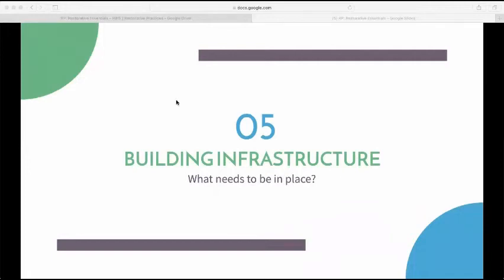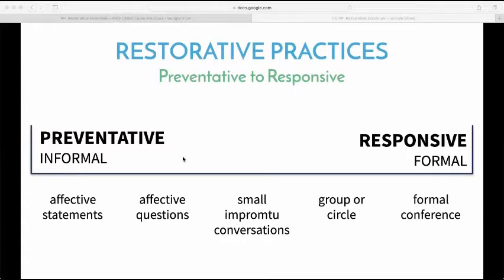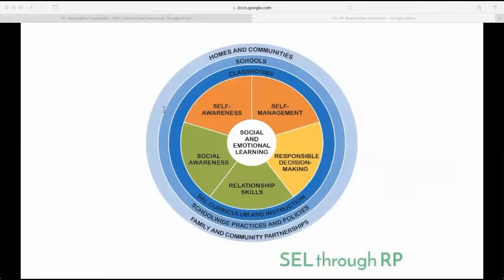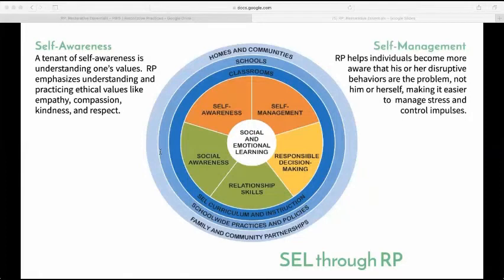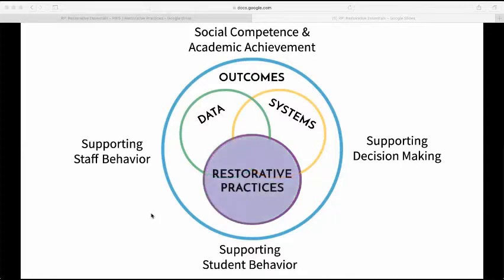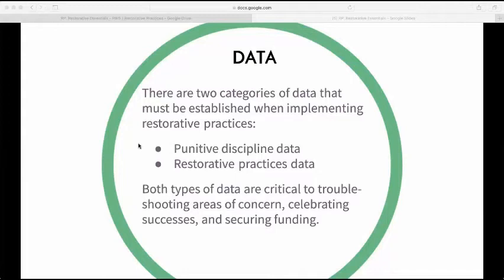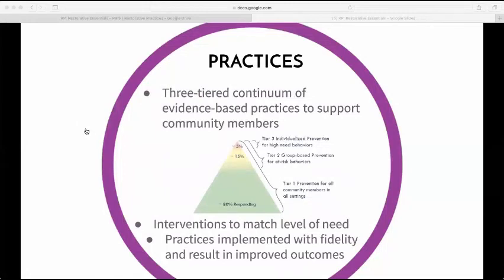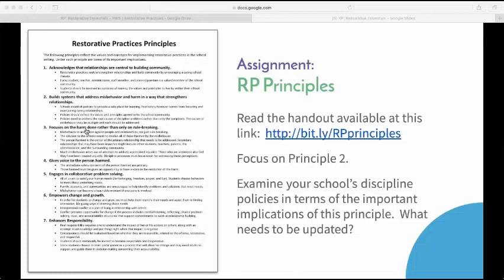RP essentials 5b